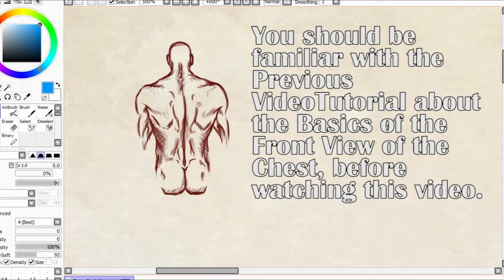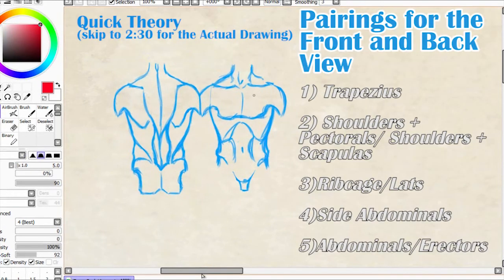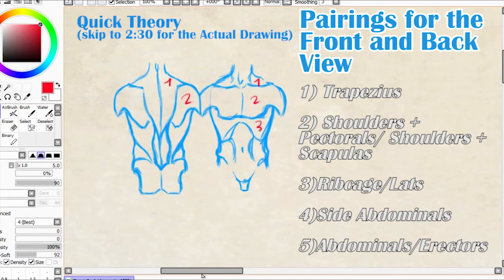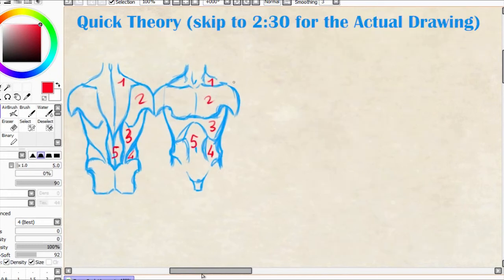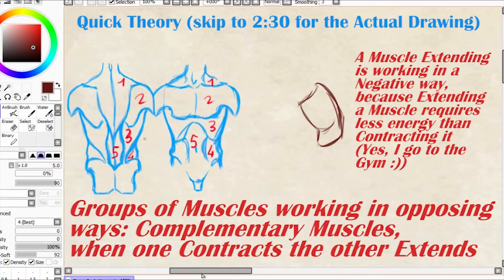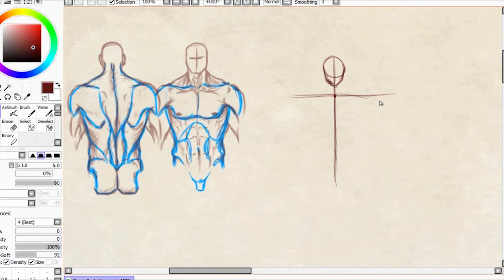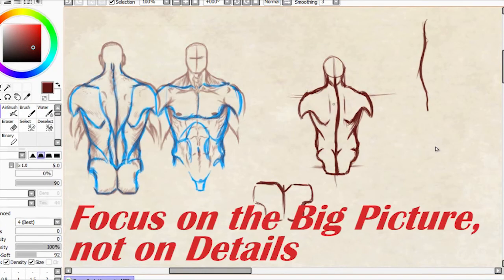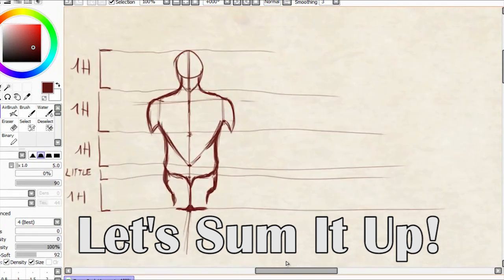How to Draw a Male Torso Back View - Basics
Hai!
This video is about the Basics for the Male Chest Back View. The next one will be the Basics for the Male Chest Side View!
(sorry but i wasn't able to cover both in a single video)
Since this is about the Basics, i don't delve deep into the details: what matters here is the Big Picture, not the Details.

Be patient, we will begin adding Details as soon as the Basics for the Chest are done :)

-YouTube Channel: wait a second.. i'm already on Youtube :O

Feel free to like the Facebook Page/the video or share them if you appreciate what i'm doing *-* (Do i need to say anything about subscribing if you liked it and want to see more in the future? :) )

(And don't forget to leave a Comment about this video if you can, so that i know if you liked it, why you didn't like it, etc...)

The soundtracks i used are not mine, they are